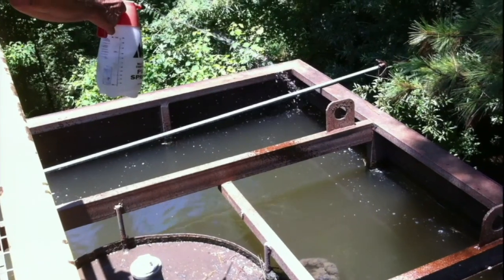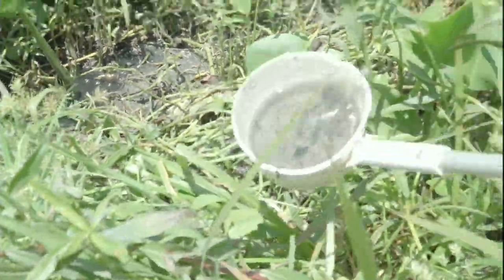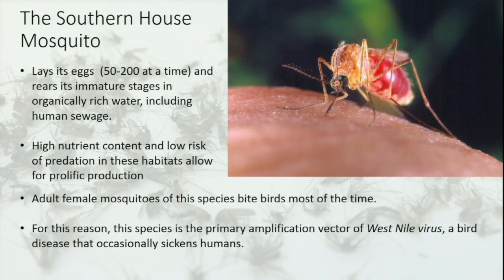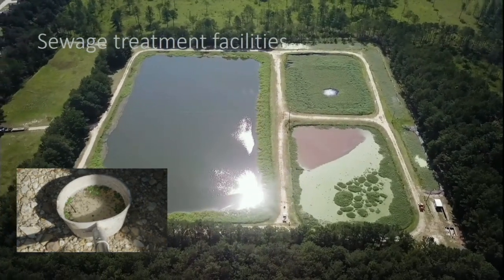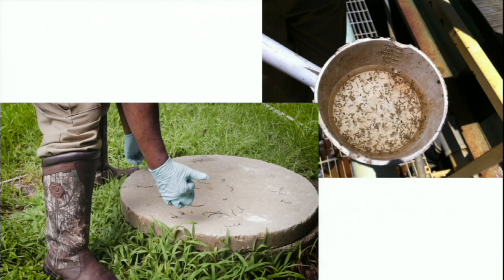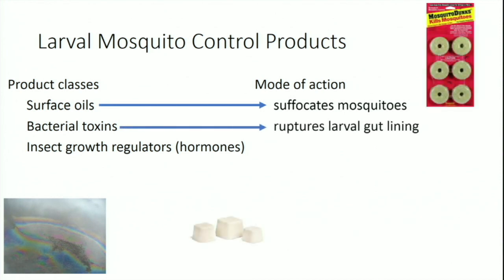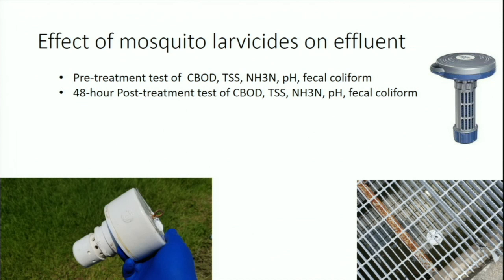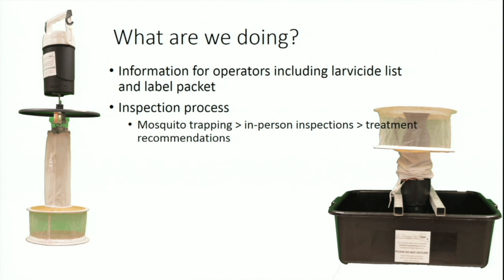Sewage associated mosquito production